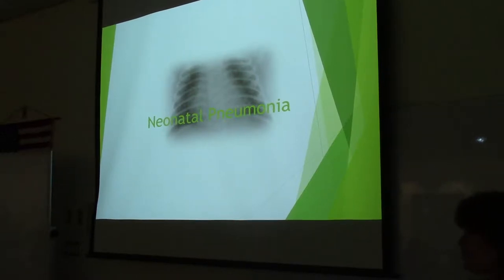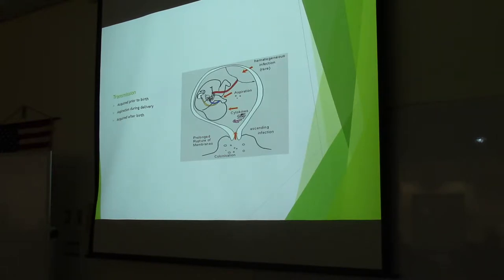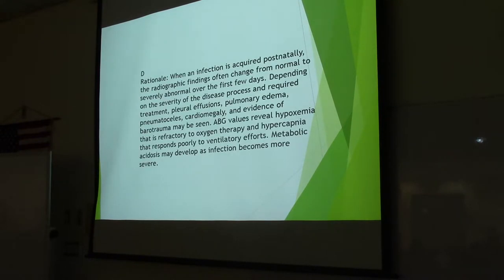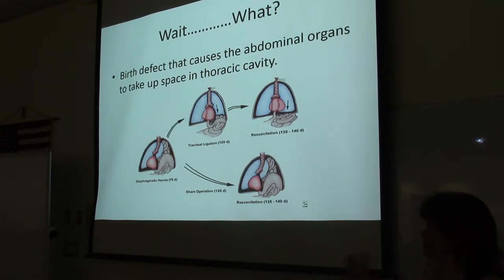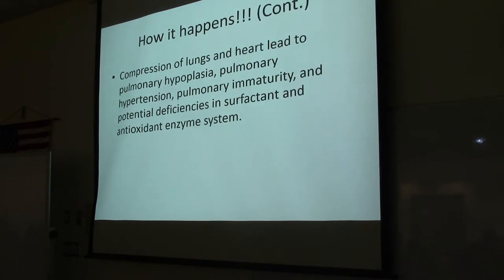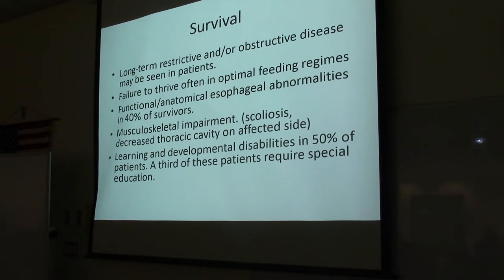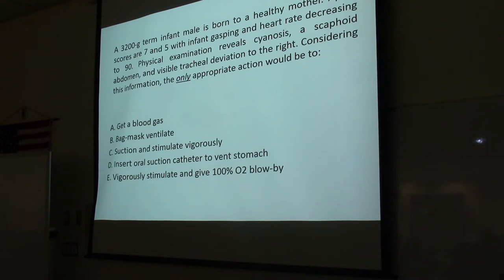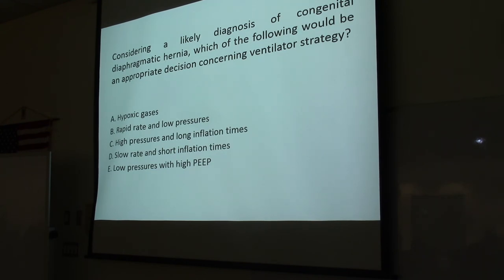Neonatal Pneumonia Part 5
NeoPeds Respiratory Care Class